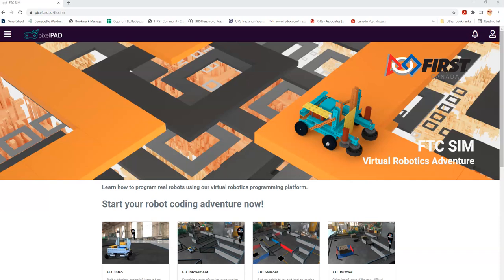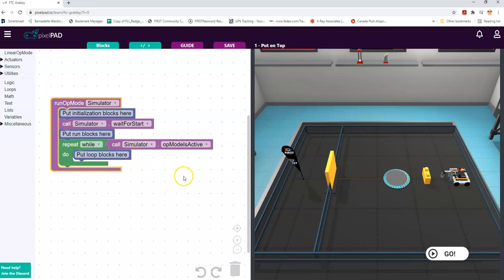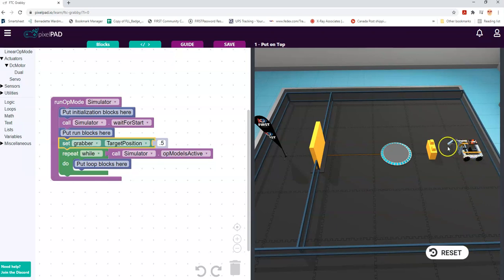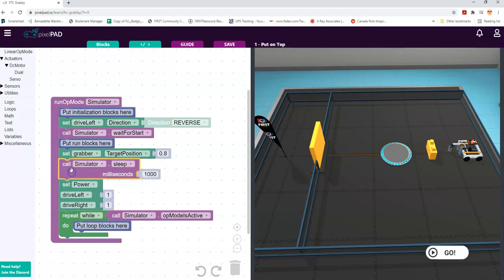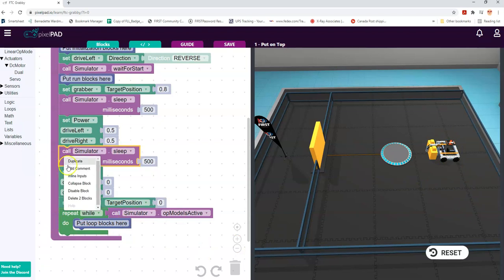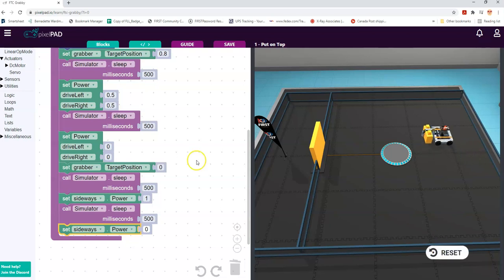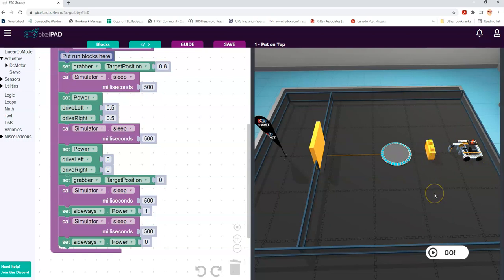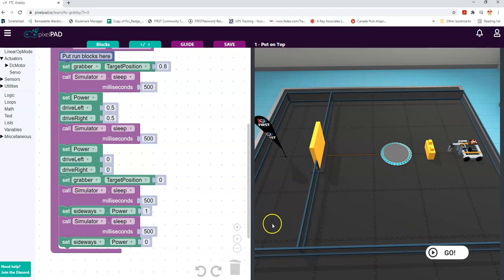FTC Sim Servo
Our second Grabby video is about servos and the grabber arm. In it we try to grab the skystone and move it when the robot moves to demonstrate that it is indeed held tightly.